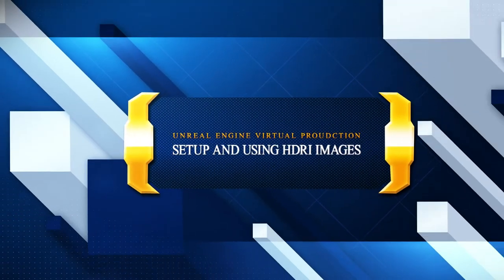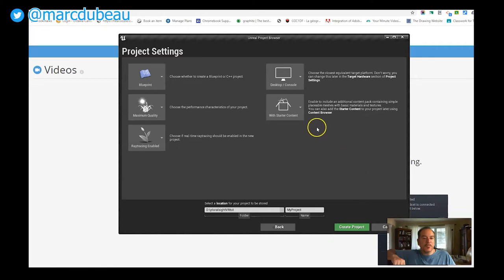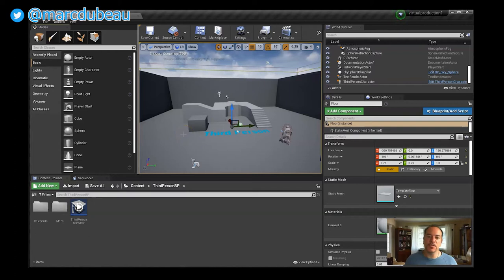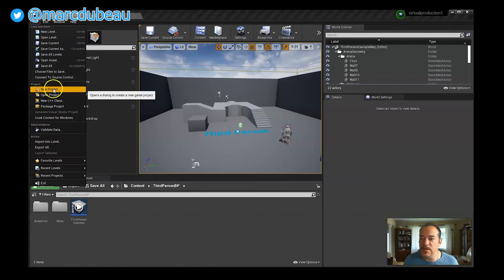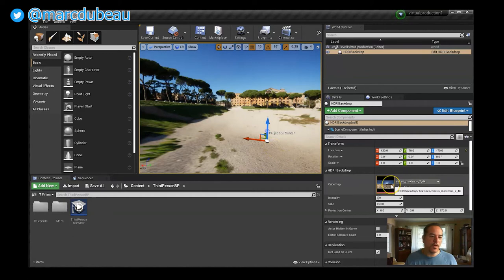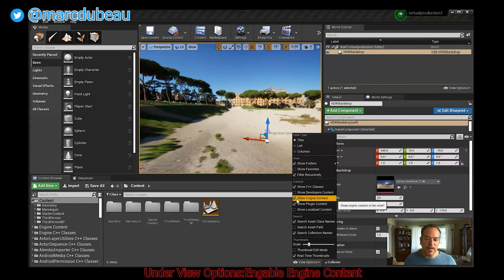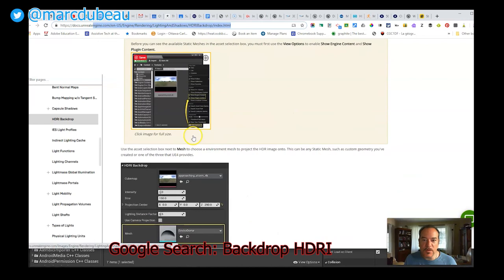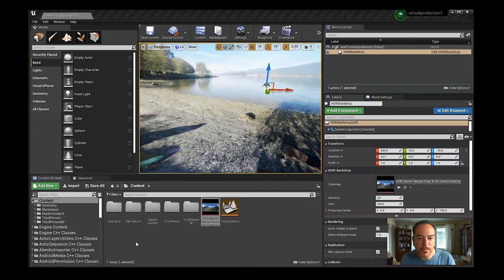Part 1- Virtual Production for High School Teacher Using Unreal Engine- Part 1- Using HDRI images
Brief introduction of Unreal Engine as a platform for Virtual Cinematic productions using sequencer.